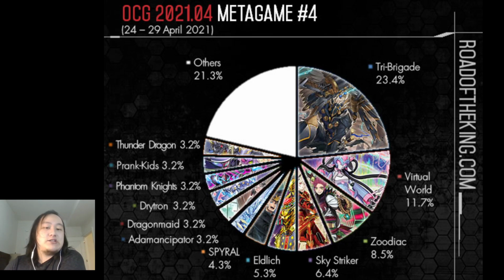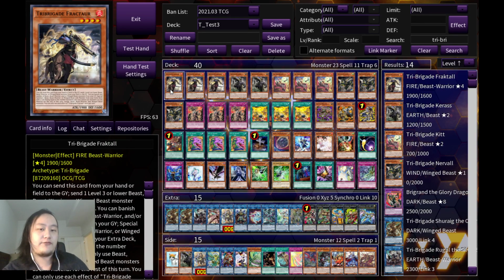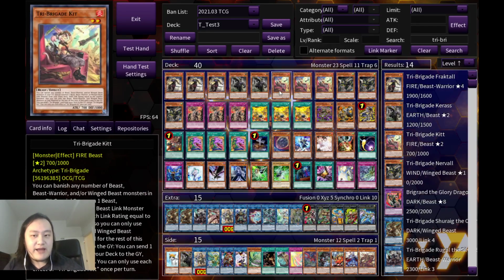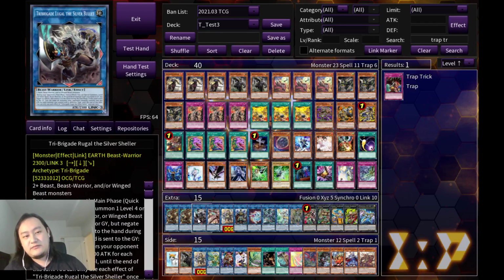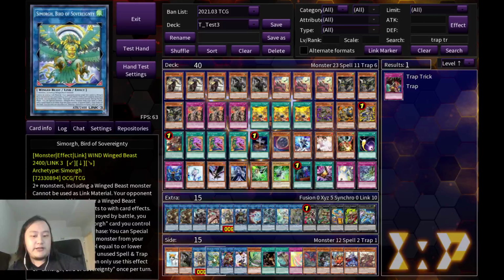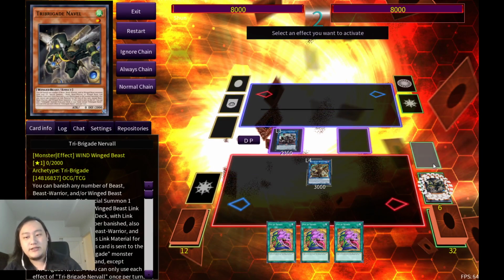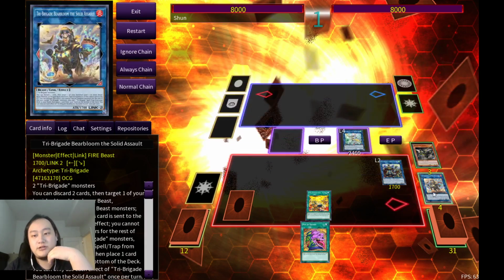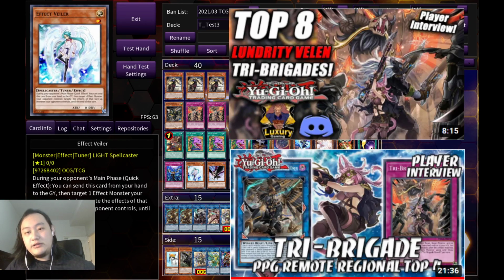【Lab Report】019: Tri-Brigade Post LIOV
Here is another video about a new stragety post LIOV, hope everyone like it! :)

Links mentioned during the video:
Road of the King:

Yu-Gi-Oh! LCS XII Top 8: Pure Tri-Brigade Deck Profile [ft. Lundrity Velen] Post GFTP 250+ Players! :

If you are interested in this kind of content,

I'll see you in the Lab :)